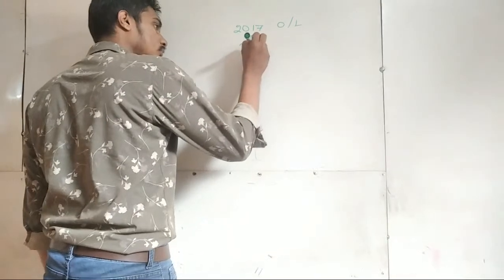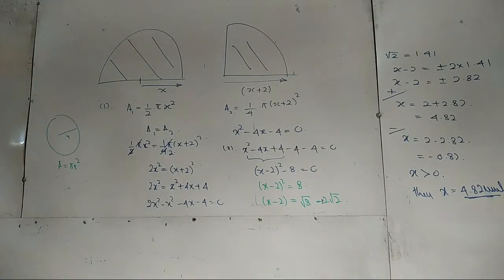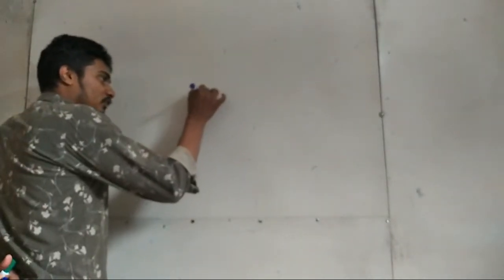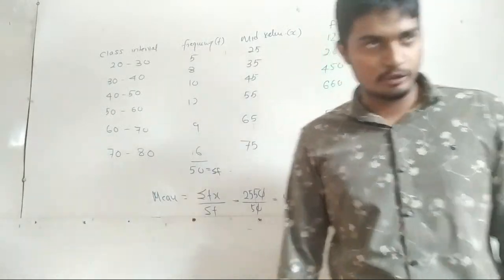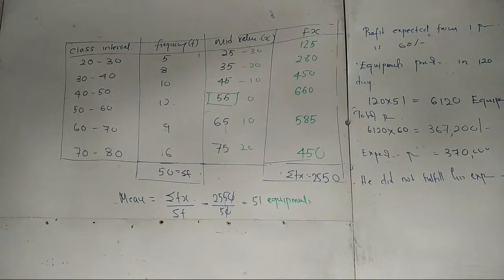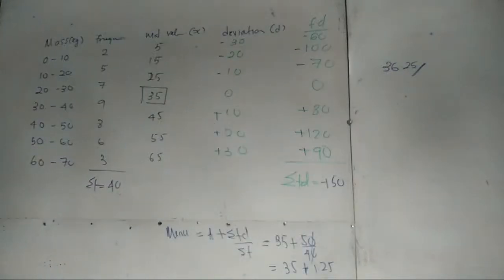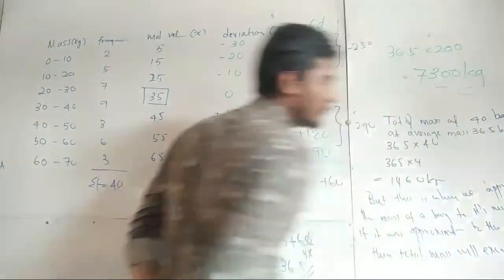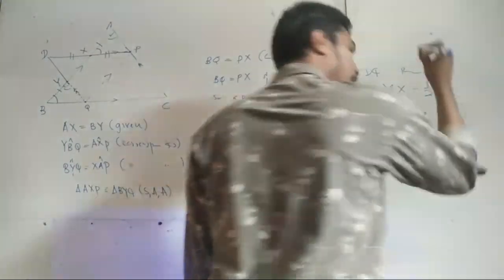07.08.2022 Math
Sri lankan Local syllabus Sinhala, Tamil & english medium Science and Mathematics.